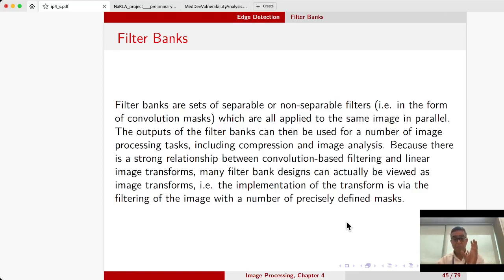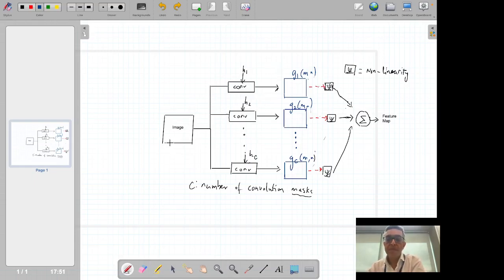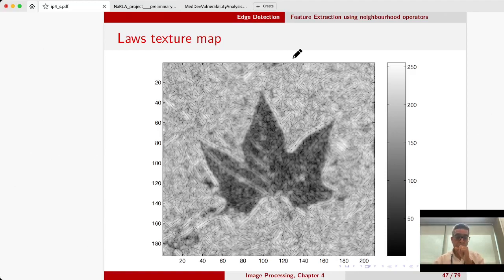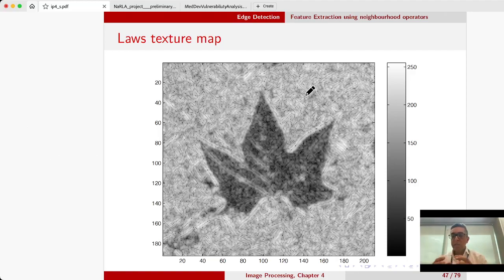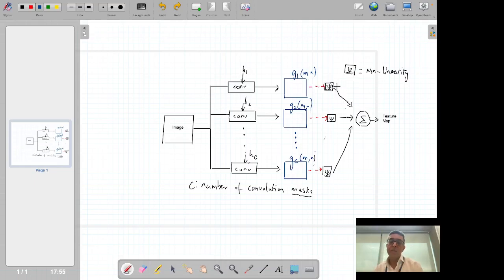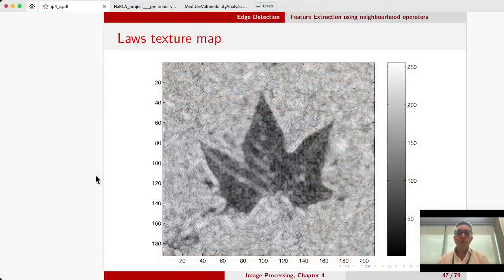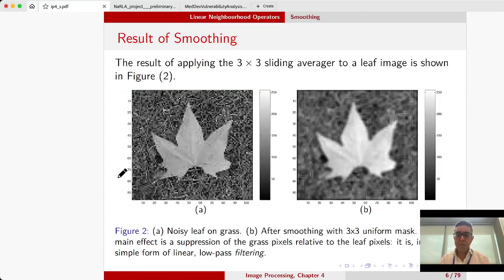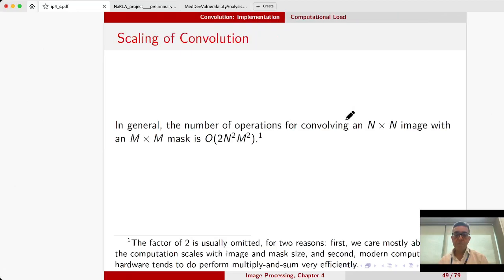Chapter 4 Part E